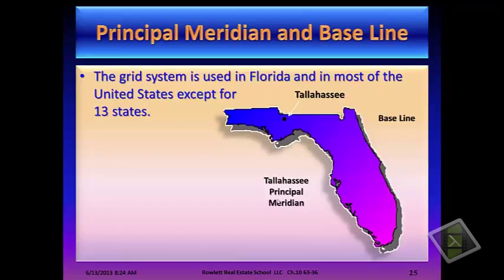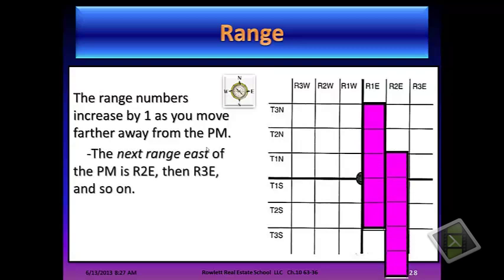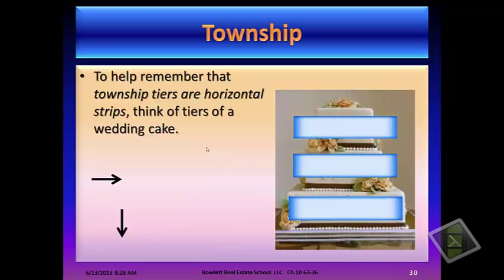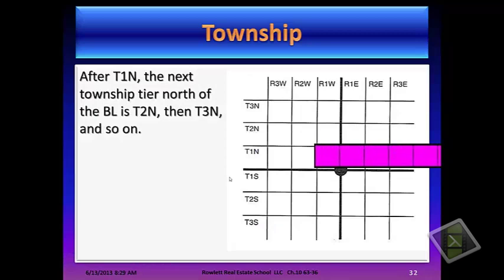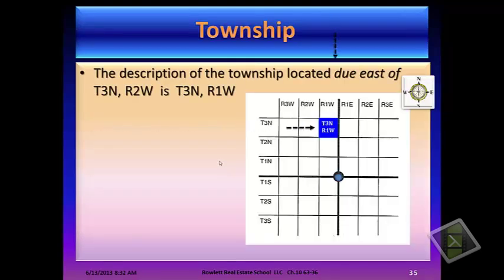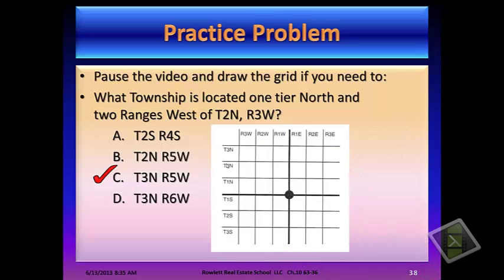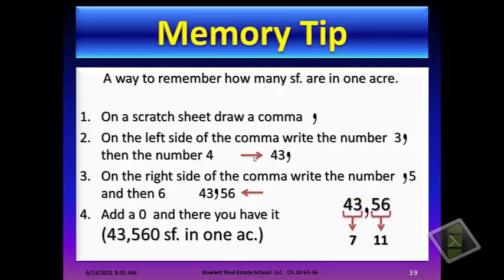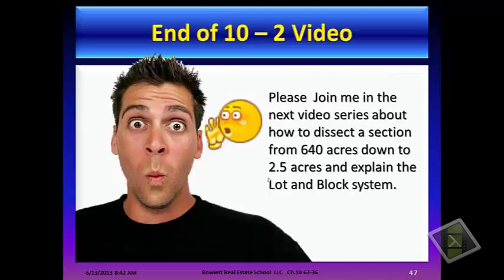Rowlett Real Estate School, Government Survey System, Florida Real Estate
In this second video of the legal description series we will introduce you to the Government Survey System, Ranges, and Township Tiers.
Ready to take the next step towards a real estate career? Choose Rowlett Real Estate School and make your real estate career dreams a reality! today!

Register for our Destin, Florida Live Classroom Course or our Panama City Beach, Florida Live Classroom Course - START TO FINISH IN ONE WEEK!

Rowlett Real Estate School is a family-owned and operated, FREC-approved, fully-accredited Florida real estate school based in the Panhandle of Florida. We specialize in educating and assisting students with all aspects of obtaining/maintaining their Florida real estate license. Providing excellent customer service is our top priority. Above all, we understand the importance of making ourselves available to our students. As a result, you may reach our instructors during regular business hours. Likewise, our knowledgeable staff is available after hours, weekends, and holidays.